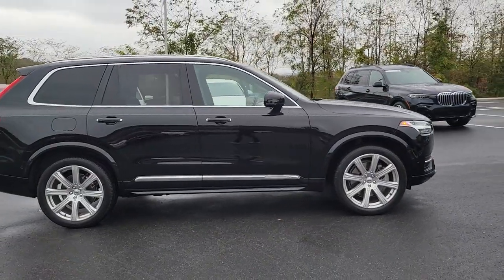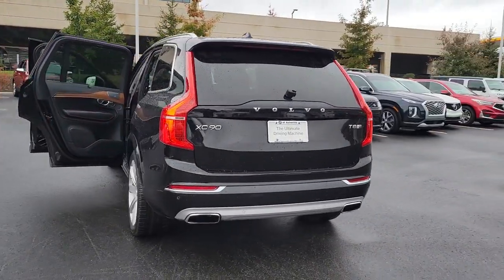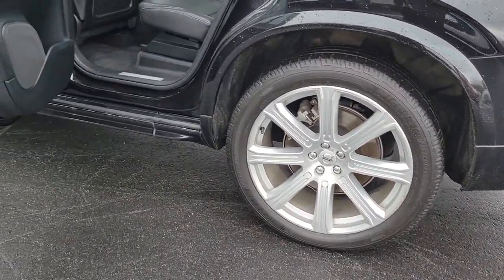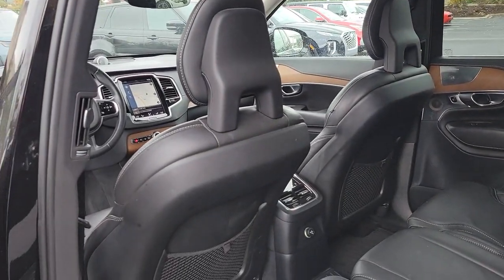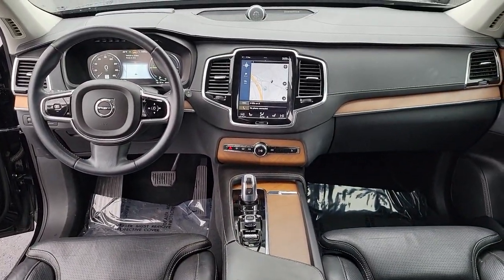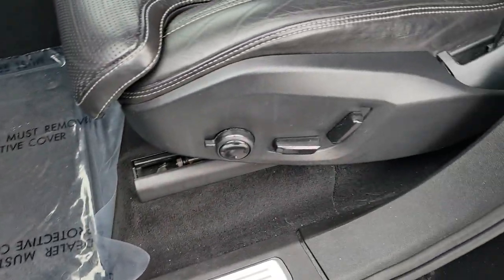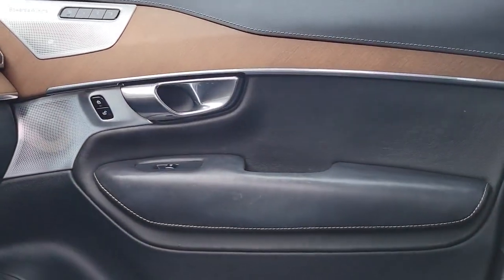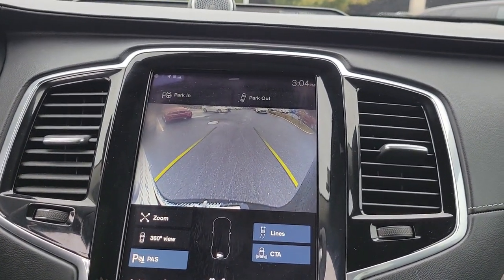2017 Volvo XC90 Fletcher, Hendersonville, Waynesville, Marion, Asheville, NC T0935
Onyx Black Metallic Used 2017 Volvo XC90 available in Asheville, North Carolina at BMW of Asheville. Servicing the Fletcher, Hendersonville, Waynesville, Marion, NC area.

1-Owner **All Wheel Drive** Navigation **Smart Device Integration** 10 Speaker Sound System** 9 in Display **Bluetooth **Satellite Radio **Backup Camera** Parking Sensors** Usb/Aux Audio Jack **Power Heated/Cooled Front Seats** Rear Side Window Shades **Lthr Cabin** Sport Steering Wheel w/ Paddles **20 in Alloy Wheels** Moonroof **Turbo Gas/Electric Engine** Cruise Control** Day/Night Rearview Mirror** Roof Rails** Tilt/ Telescopic Steering Column **3rd Row Seating** Hands-Free Liftgate** Power Outlet **Keyless Start/ Entry**